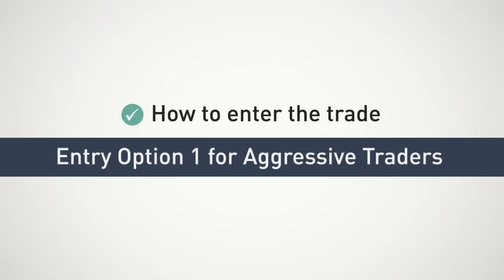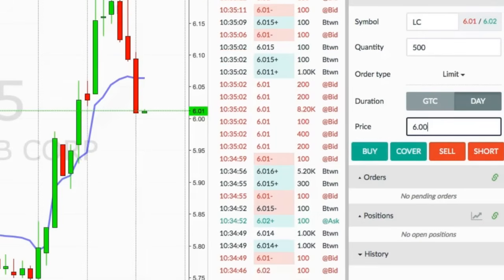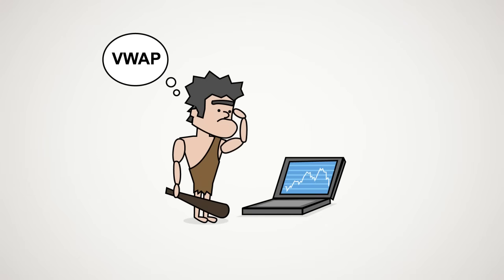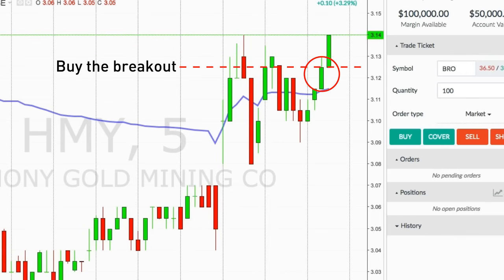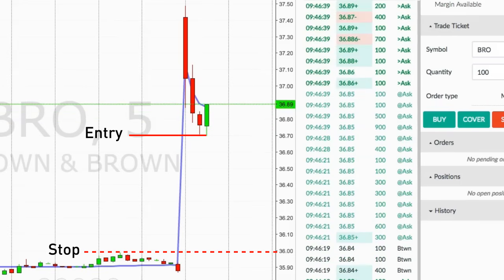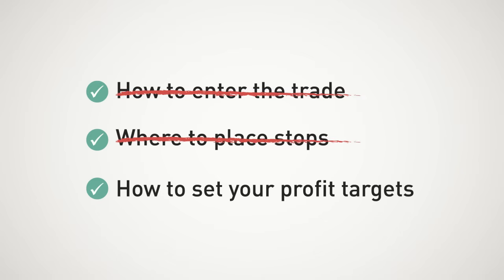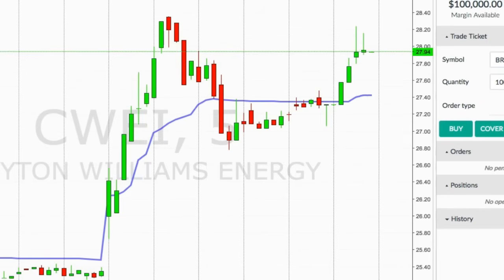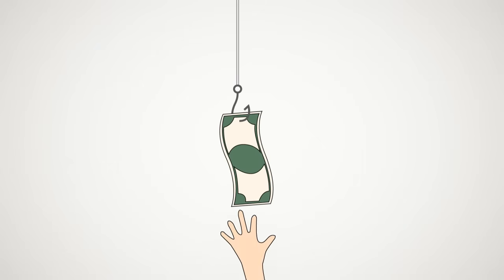Learn How to Day Trade with the VWAP | 25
To learn more advanced topics on the VWAP indicator please

TradingSim is like a DVR for the stock markets. Visit Tradingsim.com to practice trading on over 2 years of historically recorded market sessions.